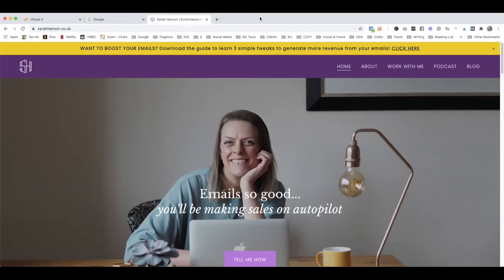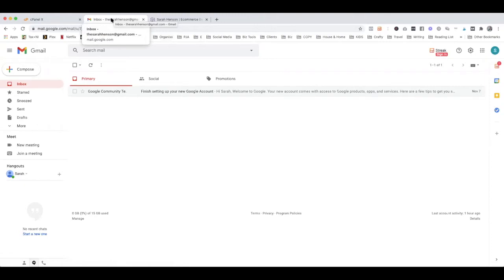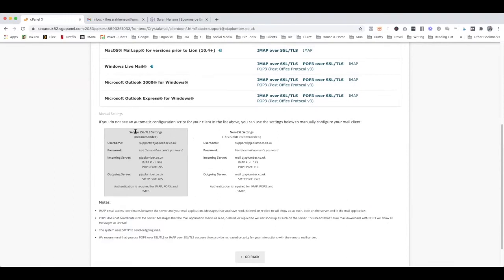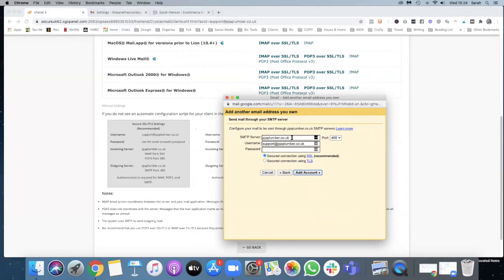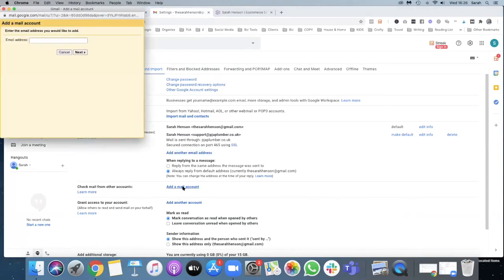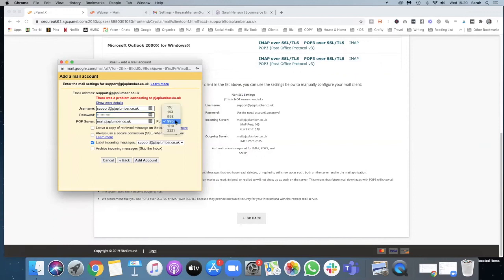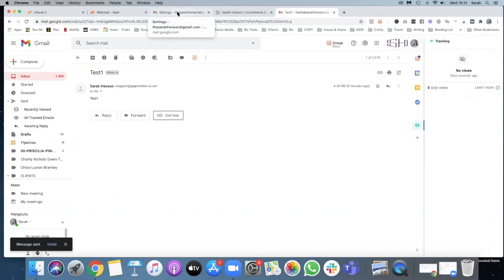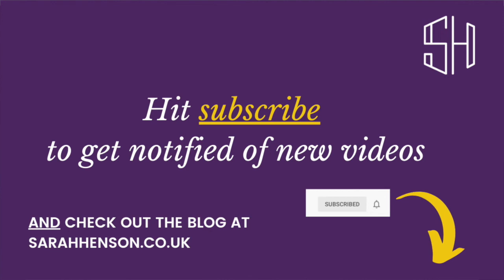How to add your domain name to your gmail account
Once you set up your website, you may wonder how to use your gmail account to receive emails from your domain name. You can set up a GSuite account or use the method I show you in this tutorial.

Any questions? Hit me up in the comments!

About Sarah: I help overworked and frustrated ecommerce business owners scale their brand by mastering their email marketing, copywriting (because words sell baby!) and the tech that connects it all. I break down the complex into bite-sized, easy to implement solutions so you can relax and enjoy the fruits of your labour.